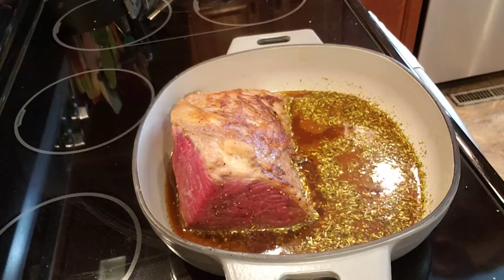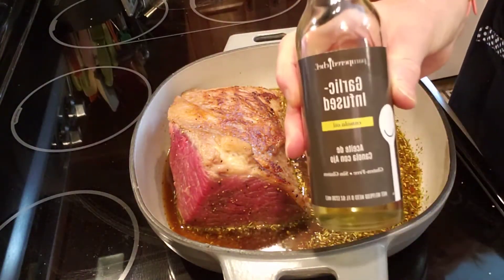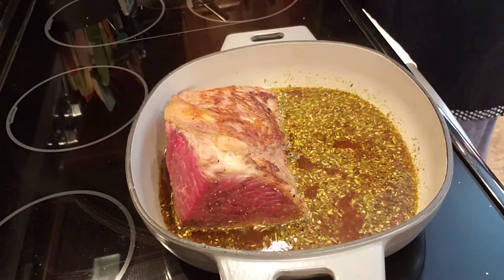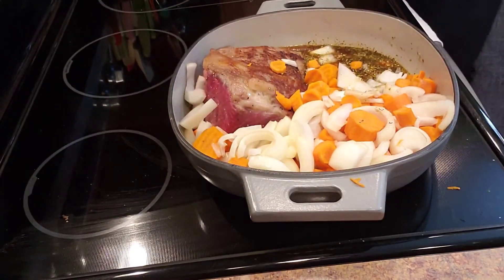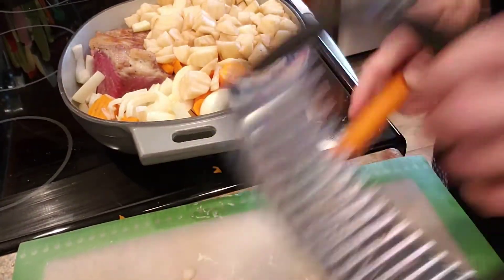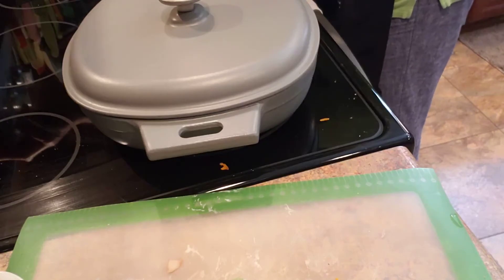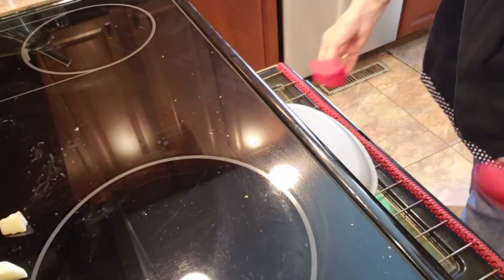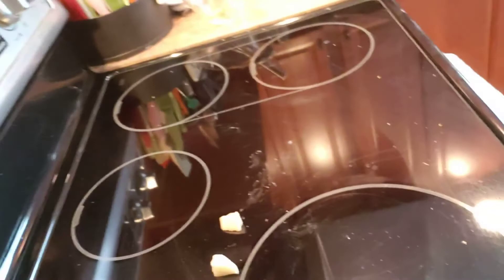How to make Pot Roast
learn how to make beef pot roast.